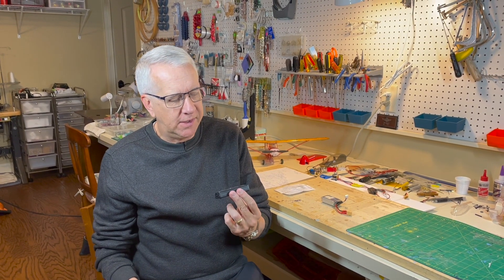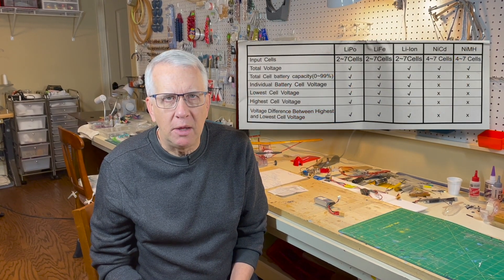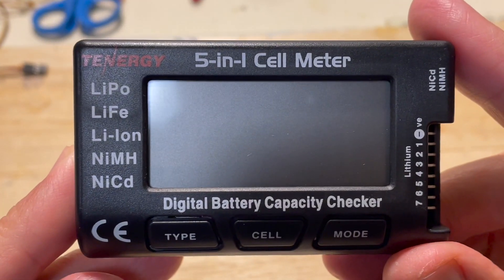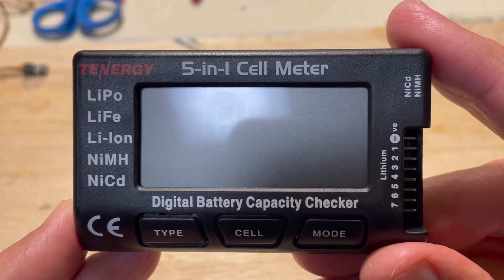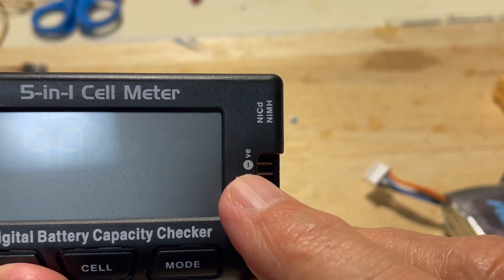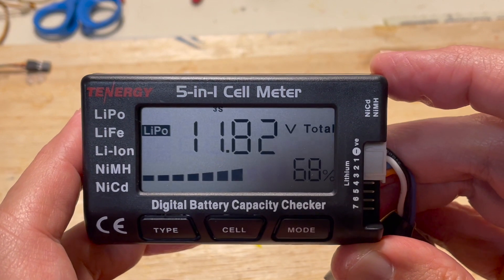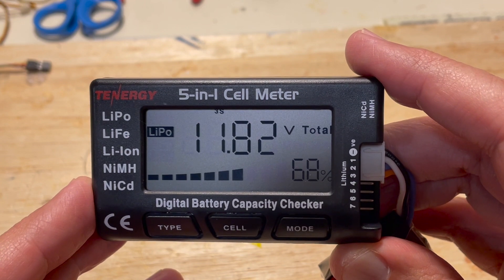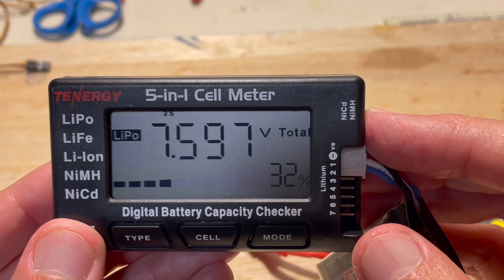Best RC Battery Tester RC Basics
In this video I will discuss and demonstrate the best radio control (RC) battery tester, a Tenergy 5-in-1 digital battery capacity checker.  This battery tester is part of RC basics for any pilot flying lipo battery powered aircraft.  In short, this is a "one stop" battery capacity checker controller tester for RC pilots; the best RC battery tester.

The tester and its built in battery voltage monitor works with lipo, life, nimh and nicad batteries.  Note that the nimh voltage monitor has a separate plug at the upper right of the unit.  The key point is this RC cellmeter gives you an immediate check of the health of your batteries.

This compact device is a "must have" item for your field box.  You can quickly plug in a lipo battery balancer connector to the RC battery tester.  The tester puts a small load on the battery, thus no need for external power.

The tester automatically detects and displays the correct battery type, and shows the percentage battery capacity.  In addition the tester shows the individual cell voltages and difference between the cells, a key indicator of any potential battery problem.

The unit has additional features to allow for balancing, discharge, a resistance check and servo checker.  The vast majority of modelers will use this for the percentage of battery power remaining.

Regards,
Tim

Chapters

00:00 - Intro
00:18 -  Battery tester overview
01:18 -  Types of batteries
02:24 - Automatic operation
02:41 - Battery tester demonstration